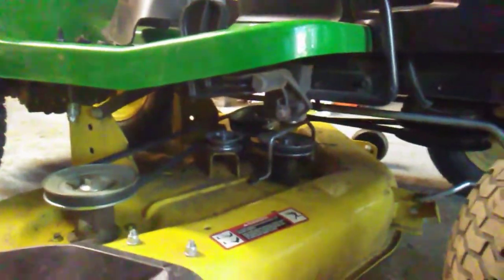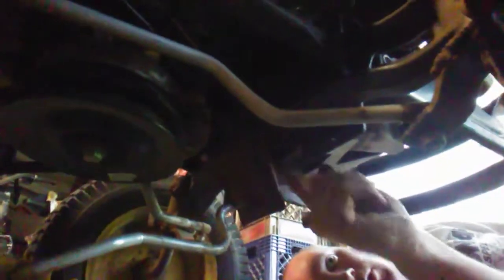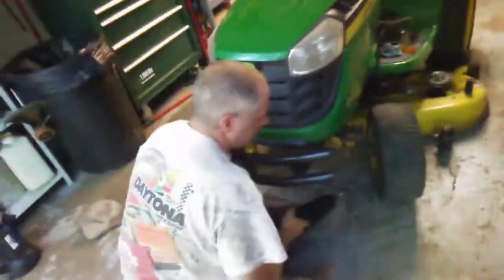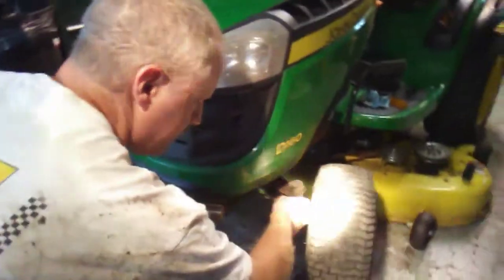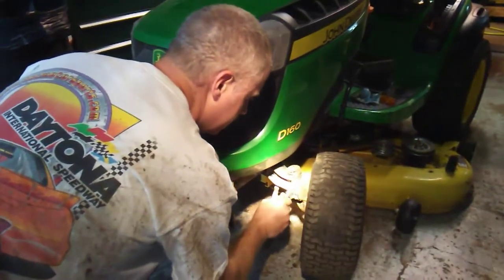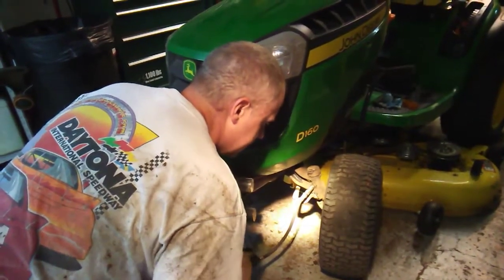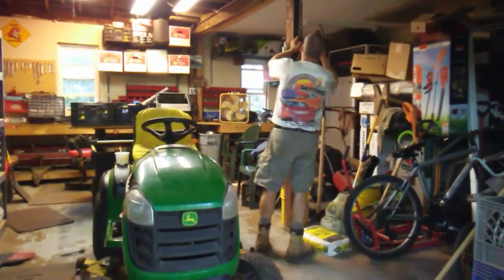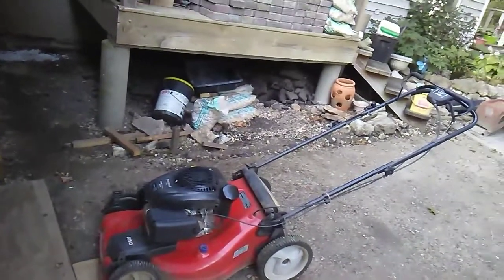John Deere d160 grease tutorial